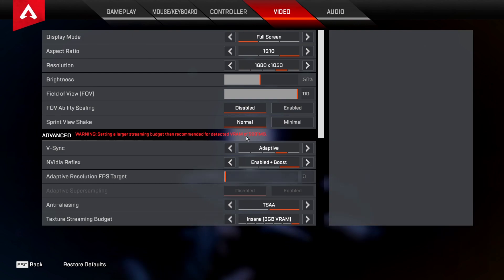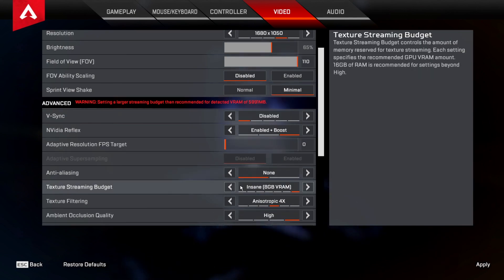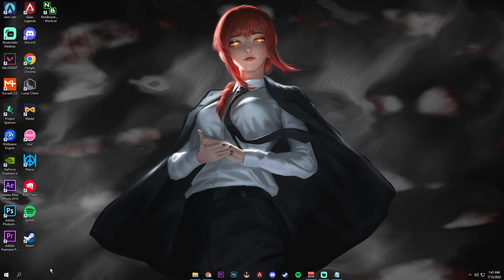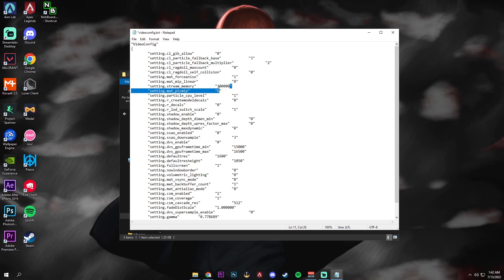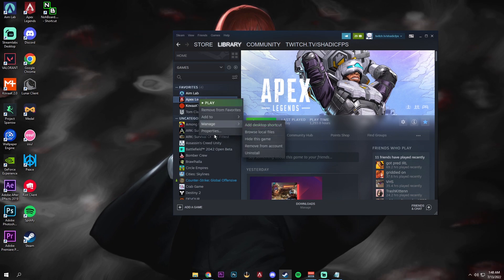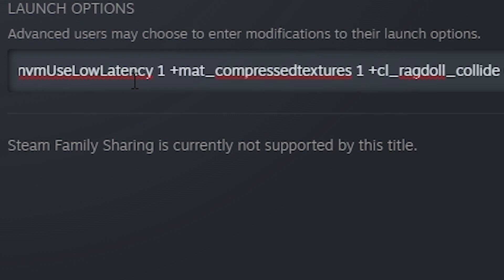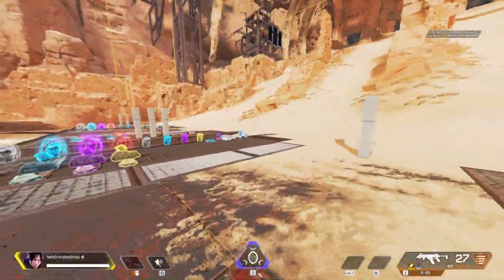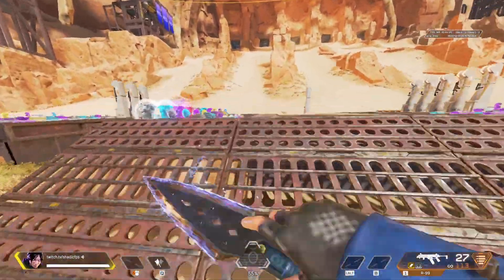Best Apex Settings To Maximize FPS and See Enemies Easier (Season 13)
After many requests to cover my video settings, I am making this video to talk about all of them. I plan on making more vids like this in the future. Also sorry if I sound weird I was recording this at 3 am.
If you want to get your graphics even lower quality then make sure to drop texture streaming budget to none.

Launch Options:
+exec autoexec -novid -refresh 240 -high -preload +fps_max 144 -dev +gfx_nvmUseLowLatency 1 +mat_compressedtextures 1 +cl_ragdoll_collide 0 -fullscreen

TIMESTAMPS
0:00 Intro
0:45 In-Game Video Settings
4:05 Video Config Settings
6:25 Autoexec File
8:00 Launch Options
8:25 Nvidia Settings
10:00 Nvidia Game Filter
11:50 Outro